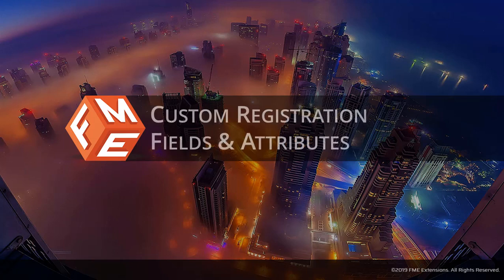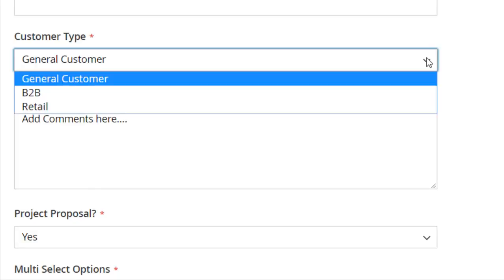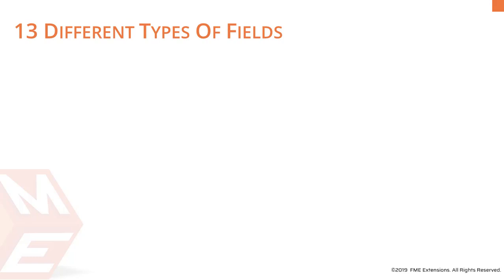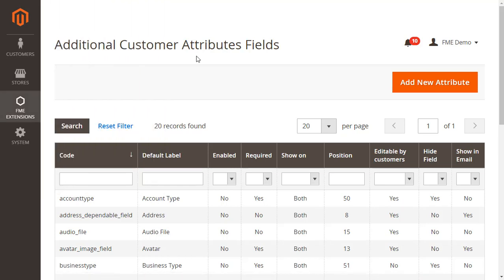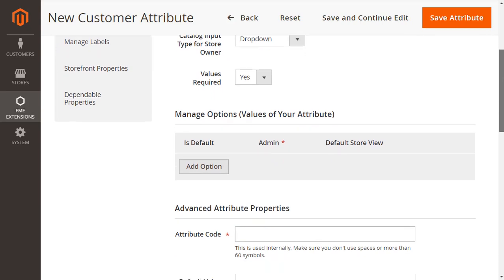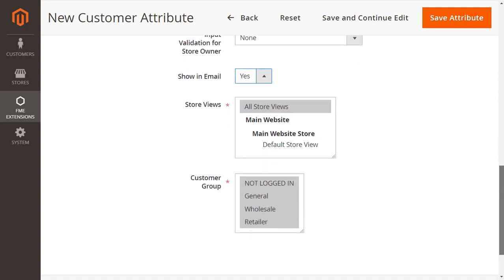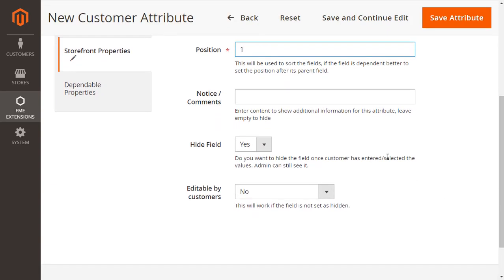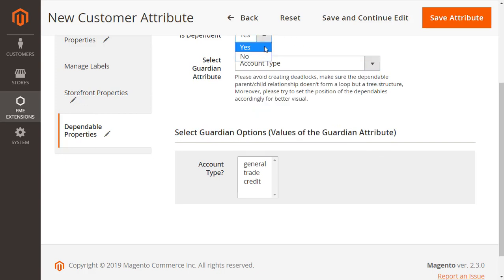Magento 2 Custom Registration Fields Extension | Add Custom Field to Magento 2 Registration Form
Why Add Custom Fields To Magento 2 Registration Form?
At times, adding extra fields to the registration form is essential to collect specific customer data to better understand customer's needs and their journey. For instance, including a 'How did you find us' field helps identify effective marketing channels.

With our Magento 2 Custom Registration Fields extension, you can add an unlimited number of custom fields to your Magento 2 registration page to acquire additional information from customers. This allows for a personalized interactions, improved engagement and meeting business needs.

Add Dependable Fields To Registration Form
With this extension, you can create dependable fields to keep your signup form clean by only displaying field when required. For example, you can display VAT only when someone registers as business instead of individual.

13 Types Of Fields
This Magento 2 Custom Registration Fields extension offers 13 types of fields for adding customer attributes. The wide range of field types enables you to capture any desired data.

* Text Field
* Text Area
* File Upload
* Image Upload
* Date
* Drop Down
* Multiple Select
* Yes/No Option
* Radio Button
* Checkbox
* Text Editor
* Audio Upload
* Video Upload

Make Fields Mandatory Or Optional
Make certain fields mandatory to make sure you get their data. Mandatory attributes can be identified with a red star at the end of the field title.

Display Additional Fields Data In My Account
For maintaining transparency, you can keep your customers informed about the information they have provided by showing additional fields data in My Account section. This option can also be disabled.

Display Additional Fields Data In Customer Email
You have the flexibility to determine, at the field level, whether to include it in the customer confirmation email or not. This provides precise control over communication content.

Make Fields Non-Editable Once Filled
While adding a new Magento 2 custom registration field, you can set it as non-editable once the data is entered by customer. This feature is quite handy for preventing customers from changing their data after registration.

Enable Input Validation For Custom Fields
In order to make sure the entered information is relevant to the field, you can enable input validation on your sign-up form. This plugin supports the following types of input validations:

* Decimal numbers
* Integers
* URL
* Letters
* Alphanumeric (a-z,A-Z,or 0-9)

Restrict By Store Views & Customer Groups
With the Magento 2 custom registration fields plugin, you can choose to limit fields by customer groups and store views depending upon the requirements of a store view.

How Does the Customer Group Restriction Work?
Example: If a field is restricted to the 'Retail' customer group, it won't appear in the signup form initially, as the customer's group is unknown. After completing registration and being assigned to the 'Retail' group by the merchant, the same attribute will be visible in the customer's 'My Account' section, allowing them to fill it in later.